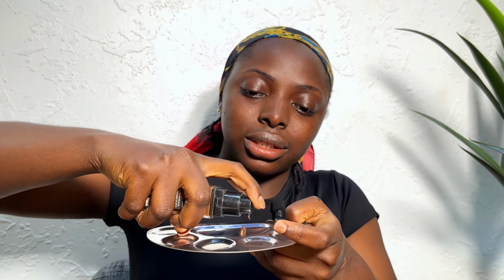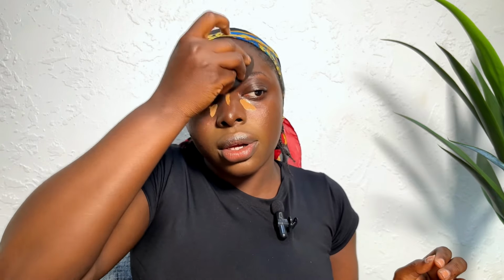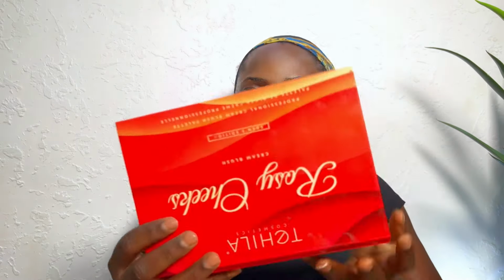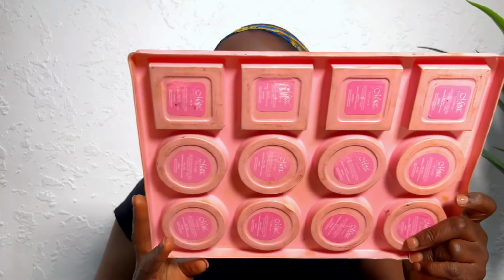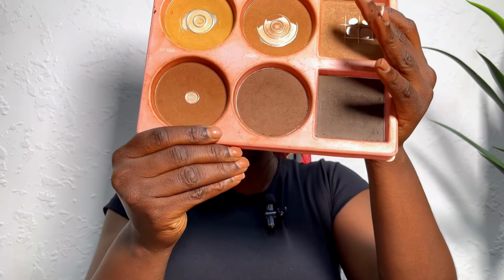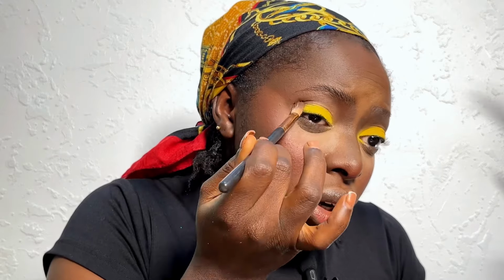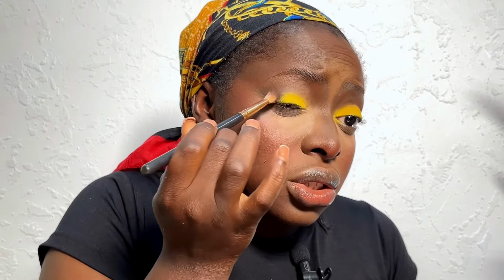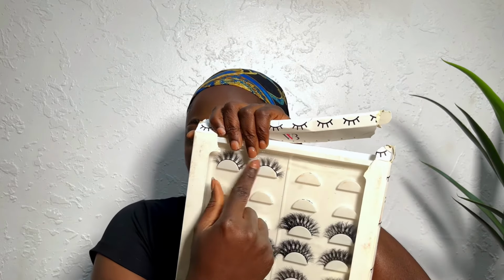Full face of flawless in depth makeup tutorial using Nigerian Brands || Blackiebee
Hi babes, Happy new year 🥳🎊
Nigerian Brands is killing the game in the beauty Industry so I decided to do a full face using only Nigerian products. Grab your makeup and join me in this as we dive right into the tutorial.

All the products are mentioned in the video